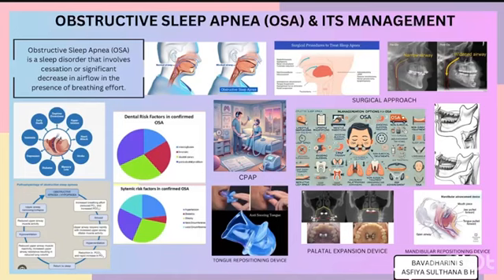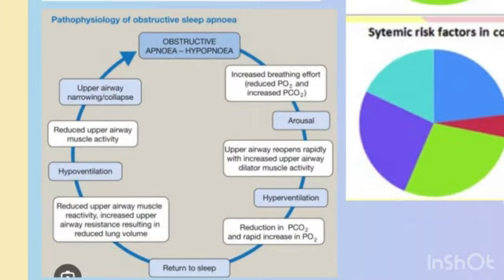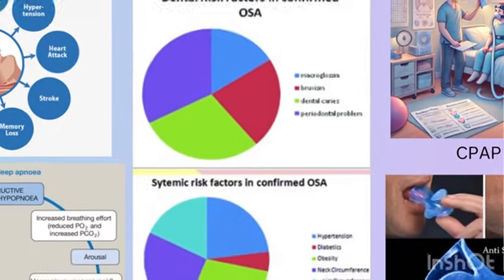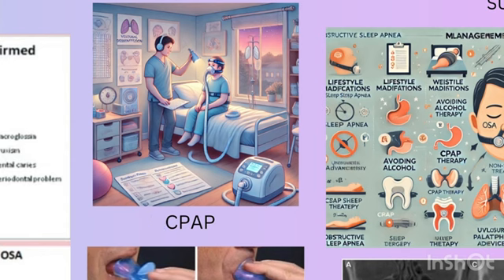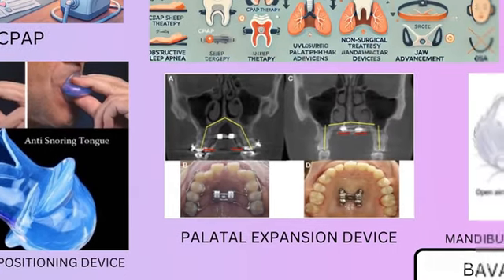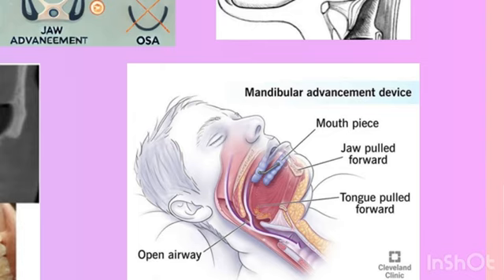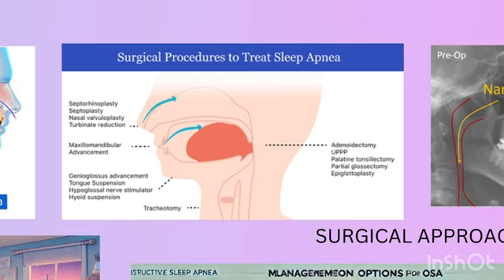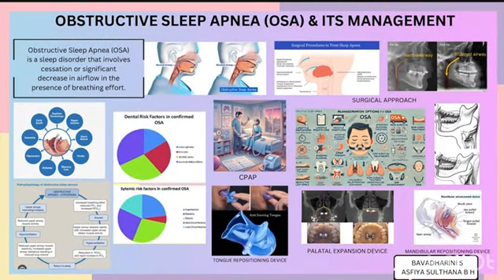OBSTRUCTIVE SLEEP APNEA AND ITS MANAGEMENT